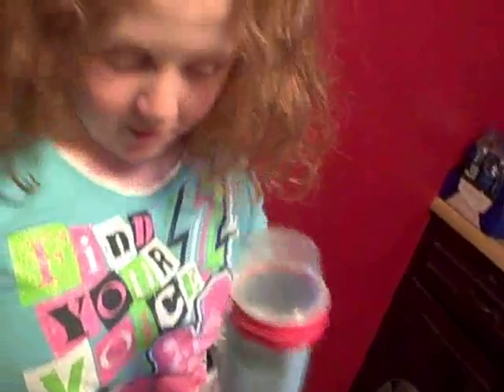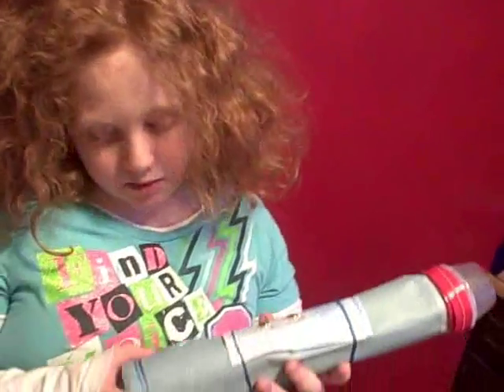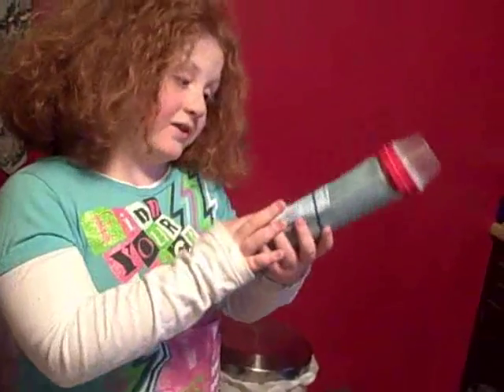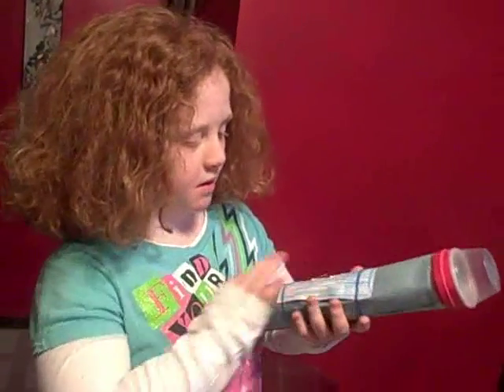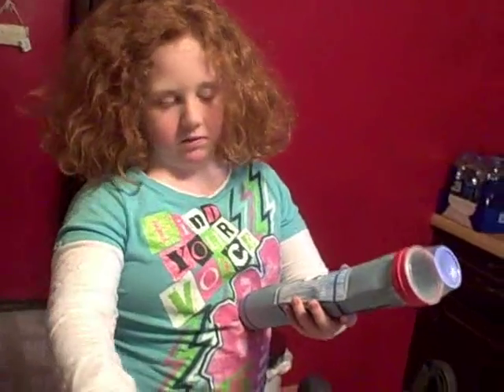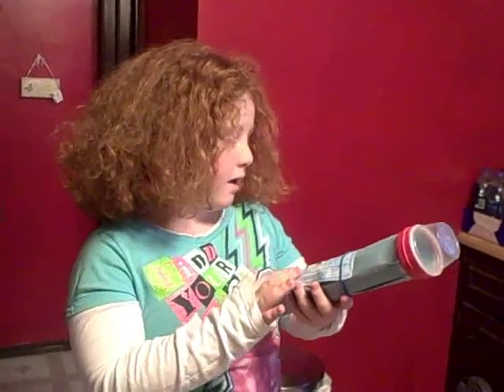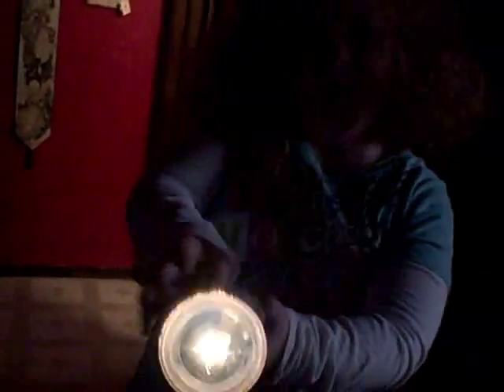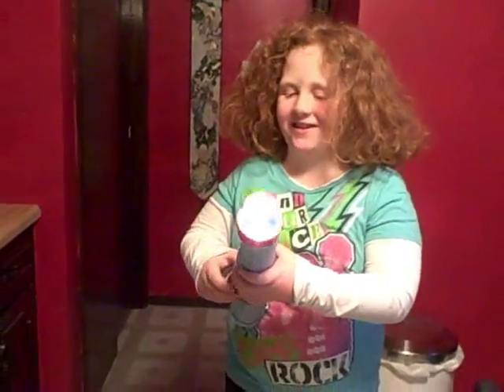The Amazing Science Project Flashlight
Taelor made a flashlight in 4th grade, she will now show it off and explain it to you!